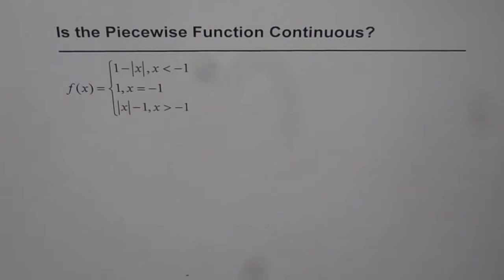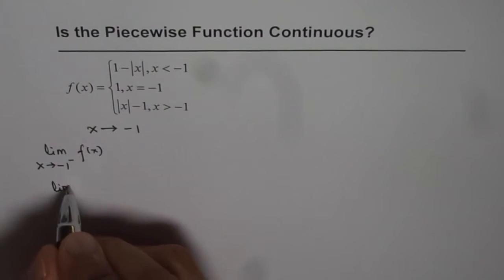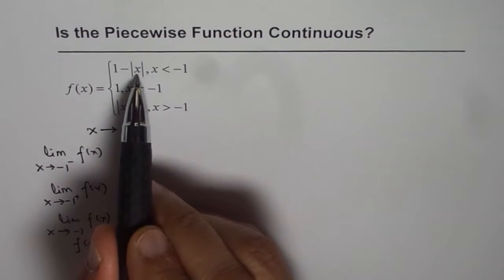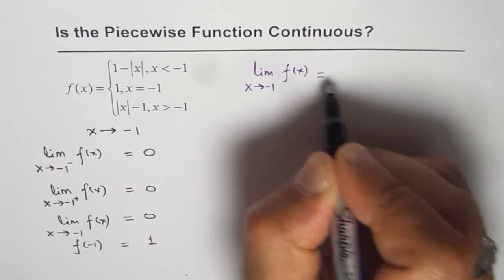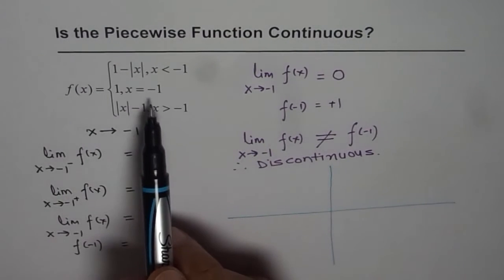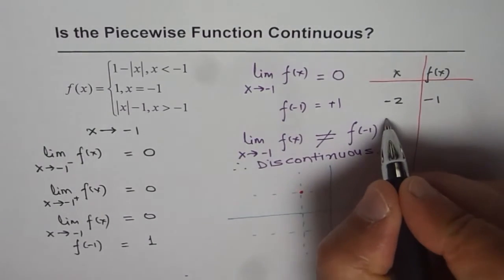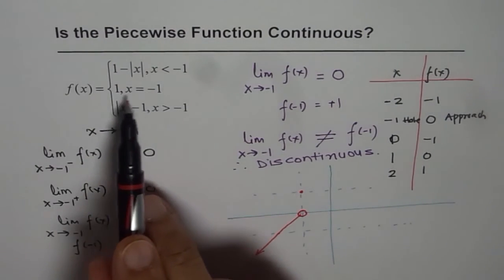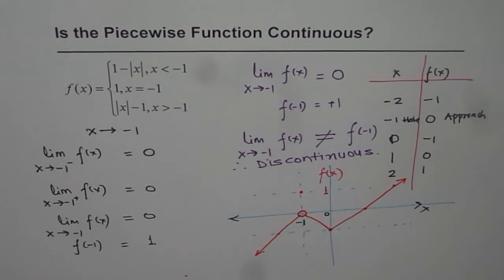05 Limts for a Piecewise Discontinous Function